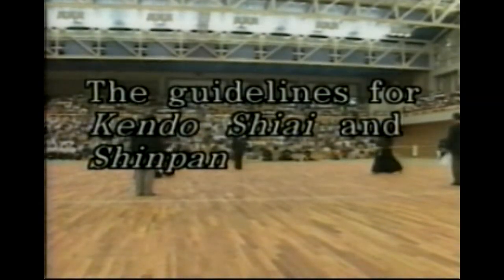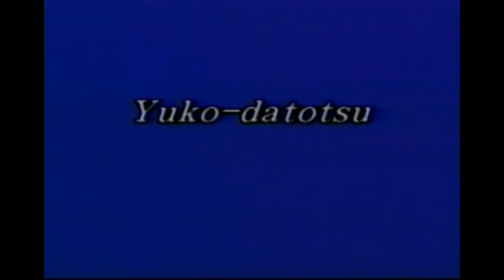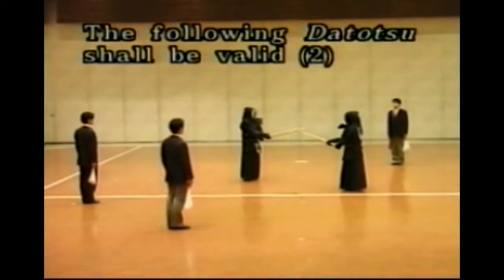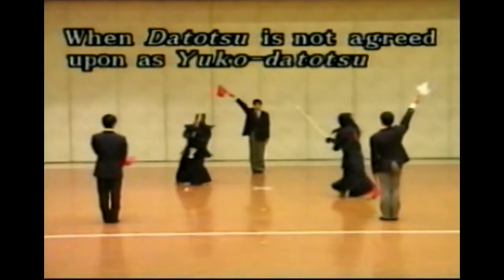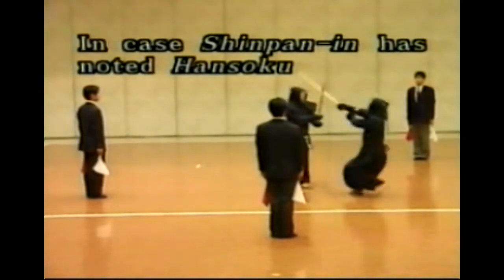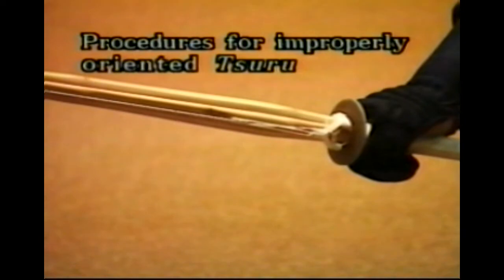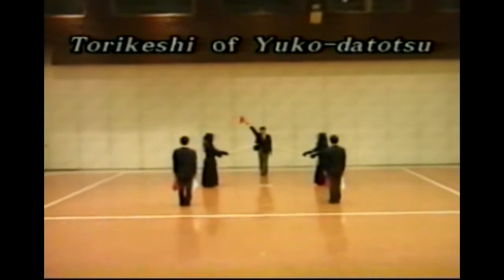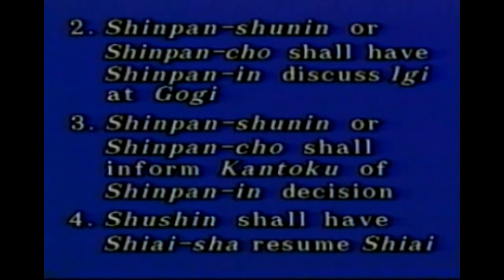Guidelines for Kendo Shiai and Shinpan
Although some of the content may be a bit outdated, this is a good general reference for kendo shiai and shinpan procedures.  The clip is a bit blurry – the original VHS tape quality wasn’t that great – no HD back in the day.

An outstanding text reference for shiai and judging protocols, outside the AJKF guide book, is The First Steps to Becoming a Referee by Terry Holt This wonderfully illustrated document is well written and is formatted for easy discovery of information.